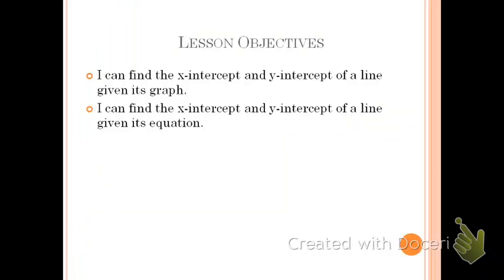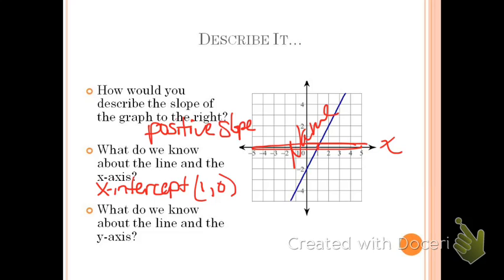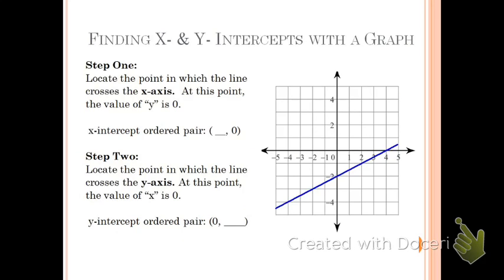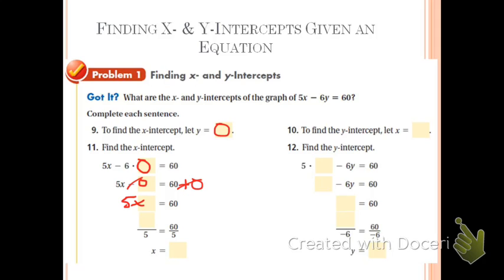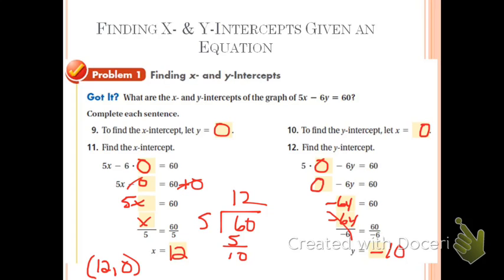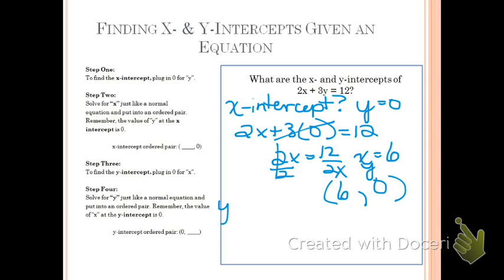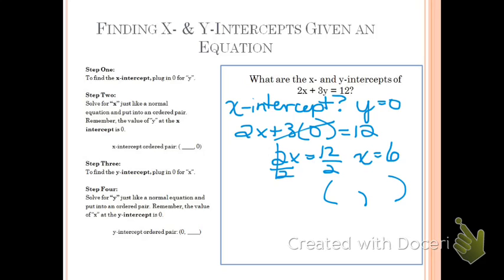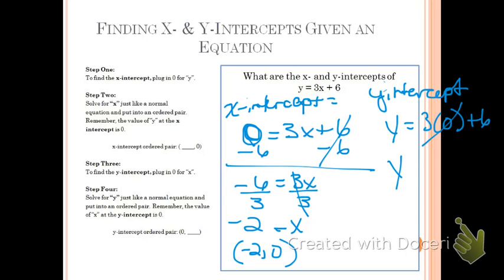ALG IA - Day 19, 3.4 Intercepts